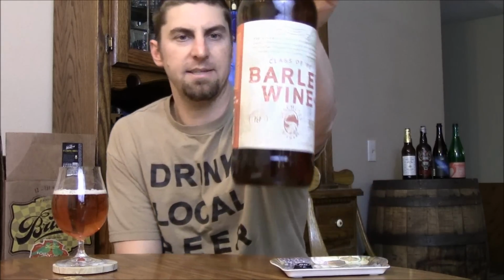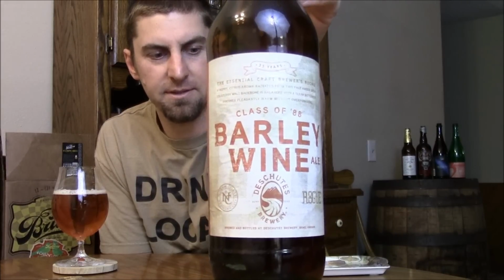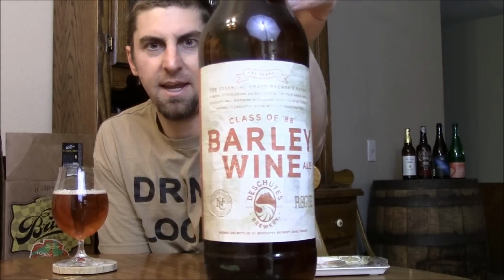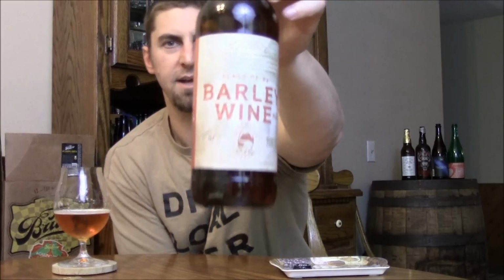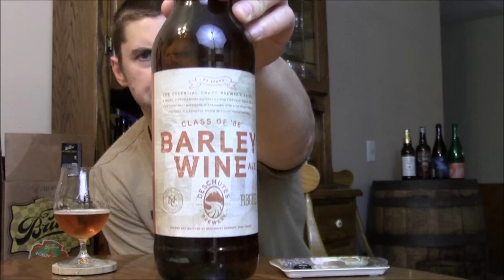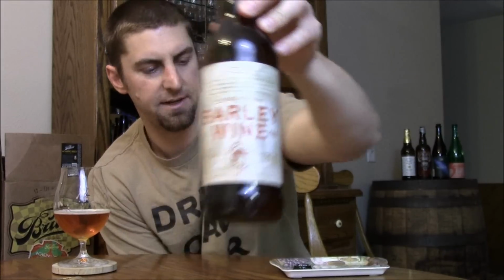Deschutes Class Of '88 Barley Wine Video Beer Review | San Diego Beer Vlog EP 438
Deschutes / North Coast / Rogue Class of '88 Barley Wine, 10.2% ABV

"Rogue and North Coast Brewing Co. have joined forces with us to recreate a craft beer classic.

A hoppy citrus aroma radiates from this pale amber Barley Wine Ale. Its sturdy malt backbone is balanced with clean bitterness. Finishes pleasantly without overpowering."